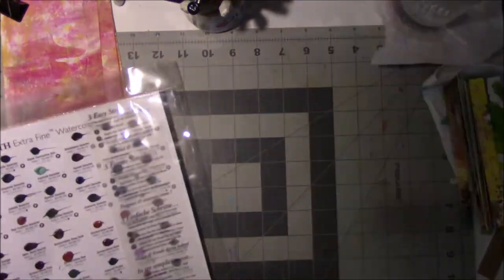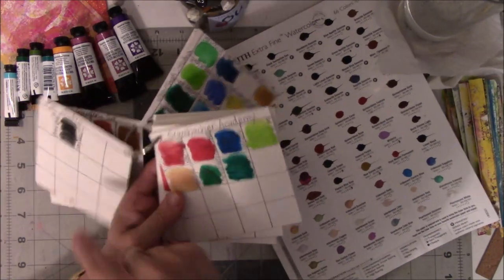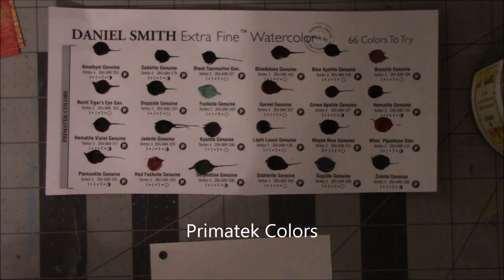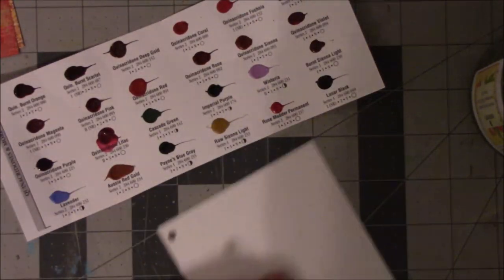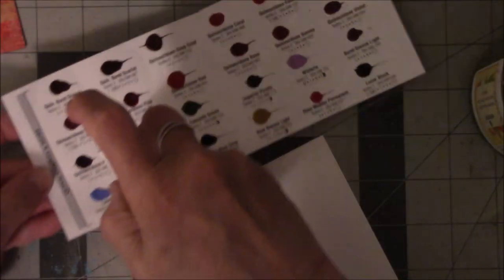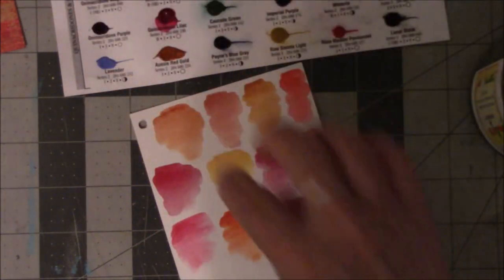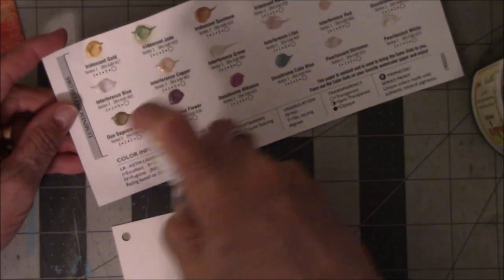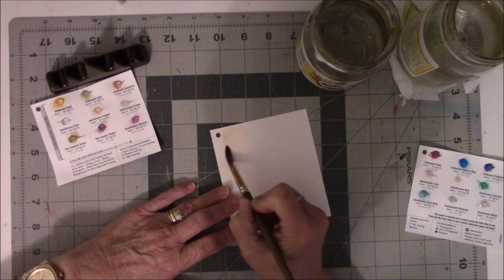Daniel Smith Watercolor Sample Swatching